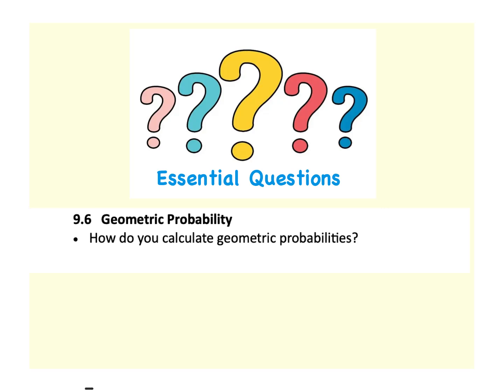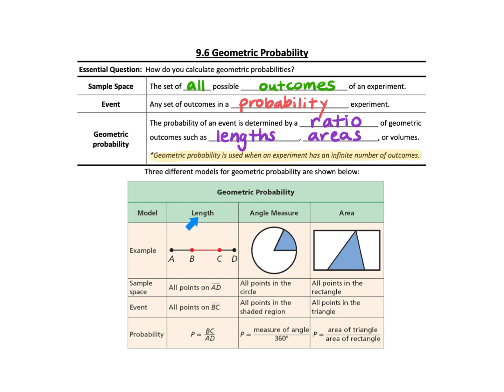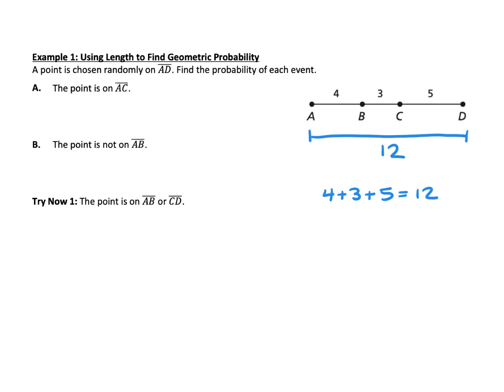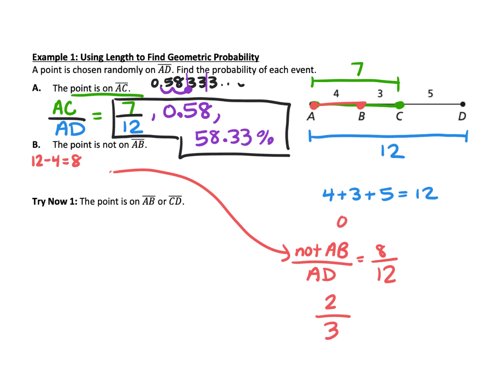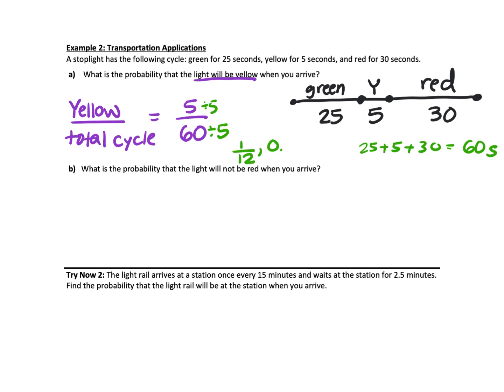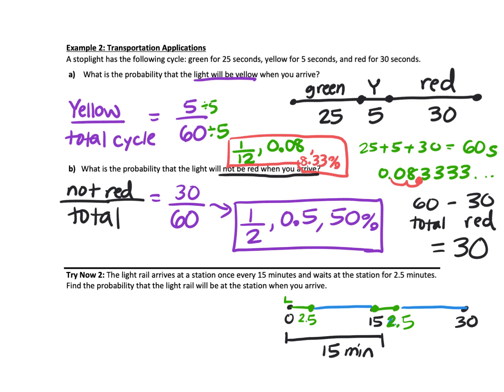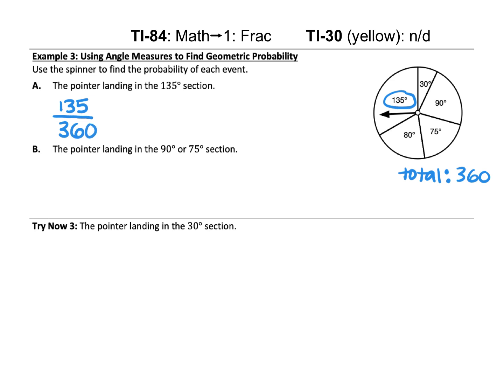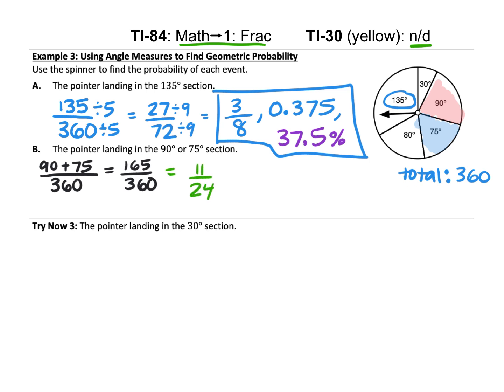9.6 Day 1: Geometric Probability